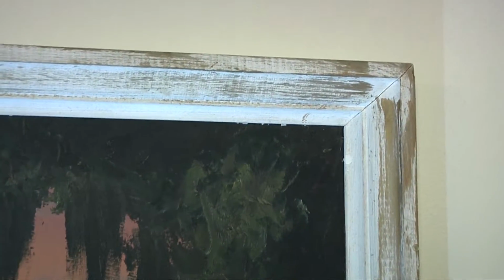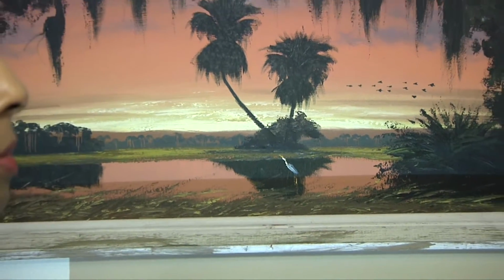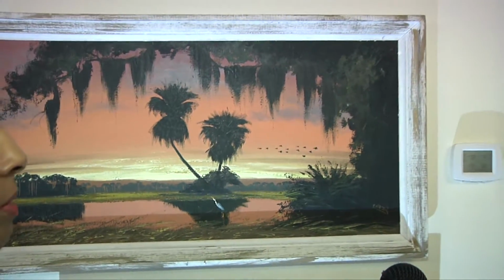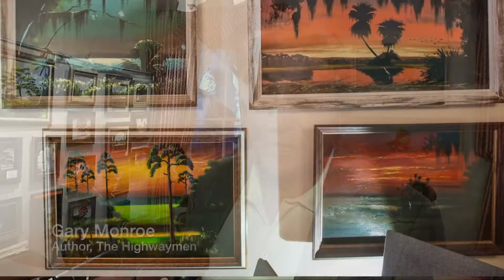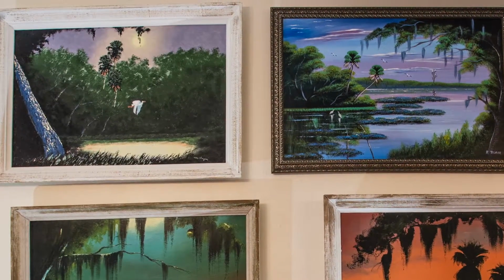Highwaymen at the Fort Lauderdale Historical Society